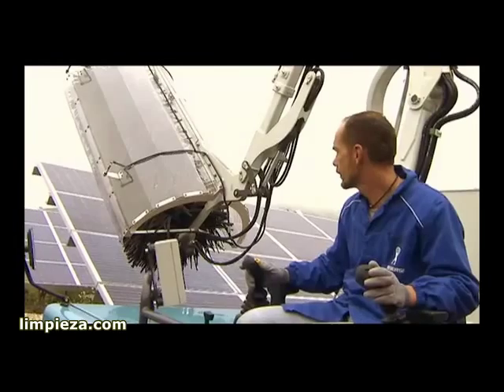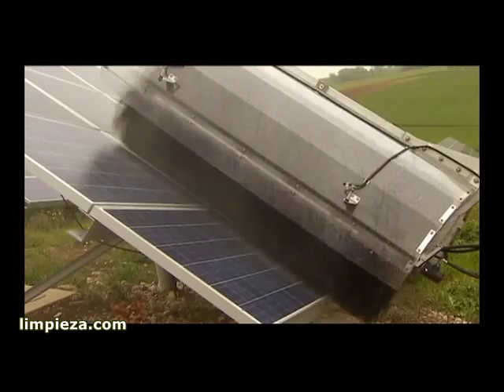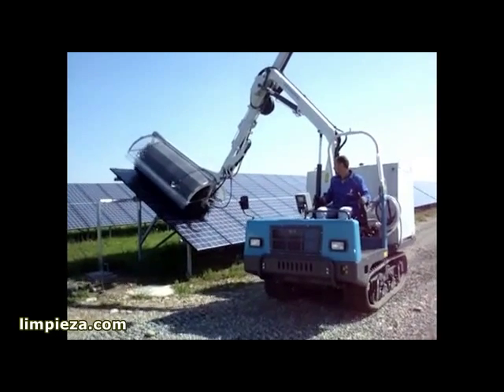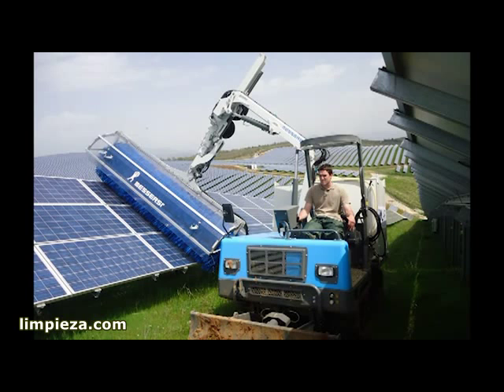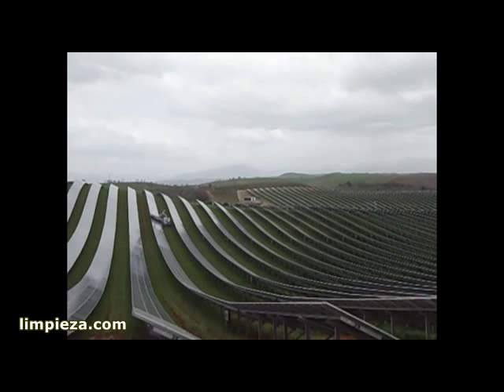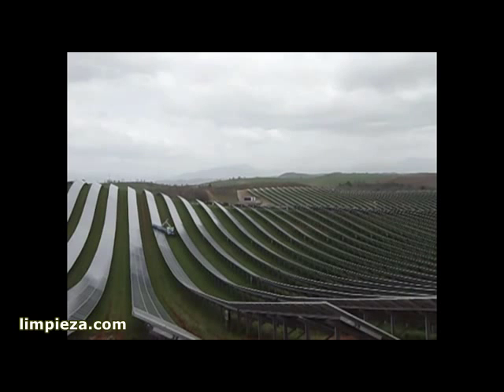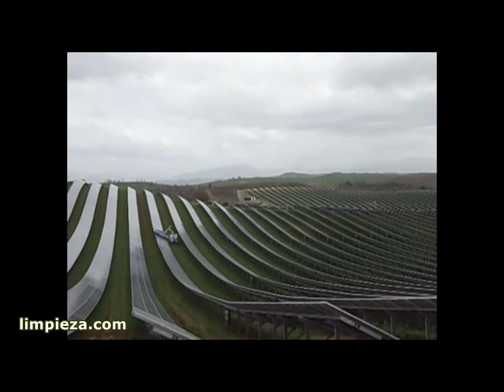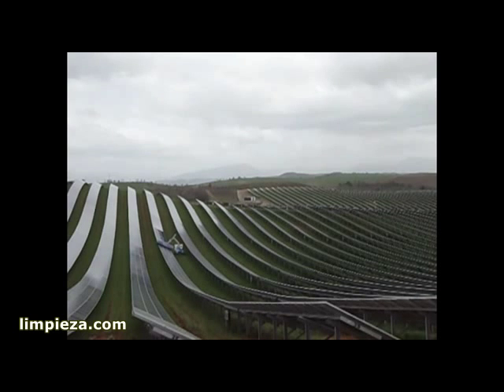LIMPIEZA.CON Limpieza de paneles solares 4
Sistema automático de limpieza de paneles solares.